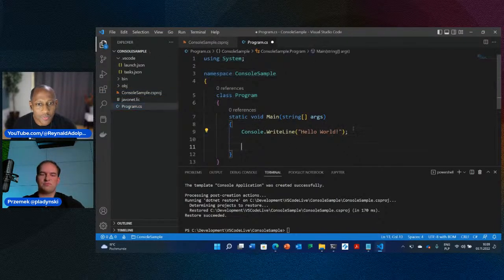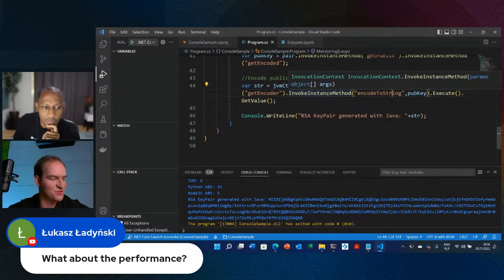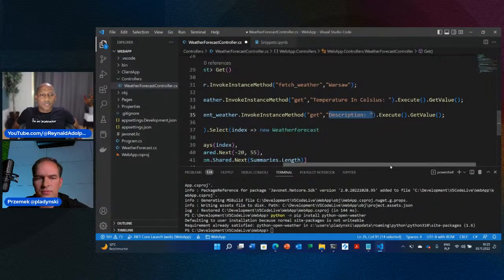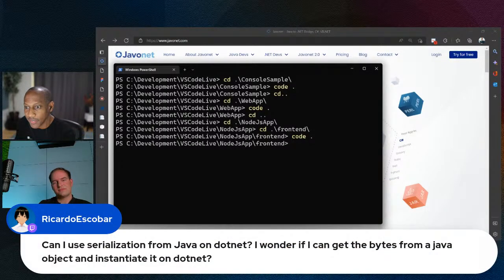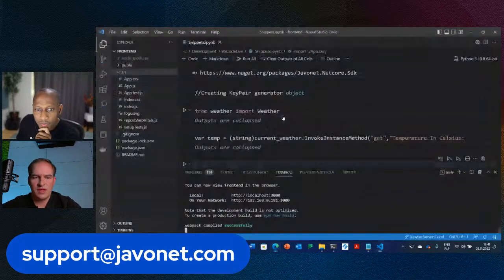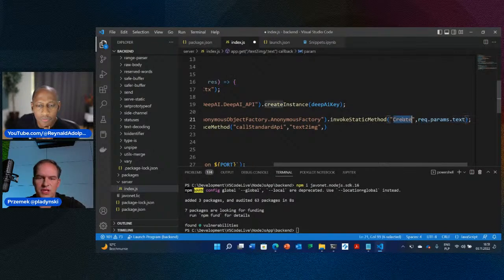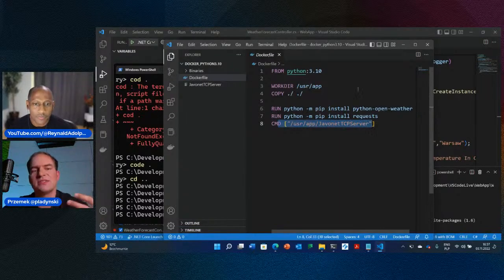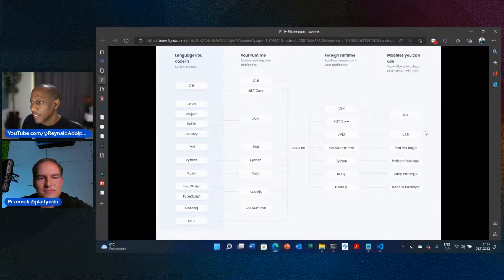Mixing Modules Across Languages with VS Code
Experience with Javonet CTO the freedom of using dependencies from Nuget, NPM, Maven, PyPi, Perl and RubyGems at once within single .NET or NodeJS application like there were no boundaries between programming languages and each module could be created with technology best fitted for its task. Follow along for a chance to win 🎖️🏆

Chapters:
00:00 Livestream begins
00:34 Welcome to the VS Code Livestream
01:57 Throwback TikTok Thursday
02:46 Intro Przemysław Ładyński
04:54 Intro to Javonet
08:19 Demo begins
13:22 Sample Console .Net 6.0 App in C# using Python, Jvm and NodeJs
15:30 Passing information by reference rather than value
18:26 React/.Net MVC .Net 6.0 Web App using PyPi module
38:05 Giveaway 🎖️🏆
39:35 React App with NodeJS Backend calling Nuget DeepAI Package
56:42 Hosting Foreign Technology Dependencies in Separate Docker Node
01:01:22 Q&A
01:10:15 Wrap

Featuring: Reynald Adolphe (@ReynaldAdolphe), Przemysław Ładyński (@pladynski)